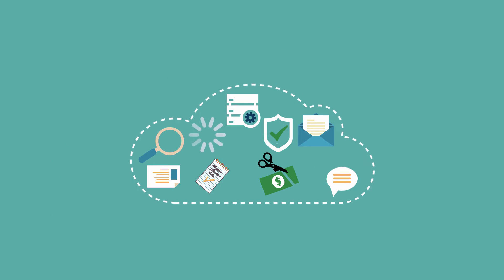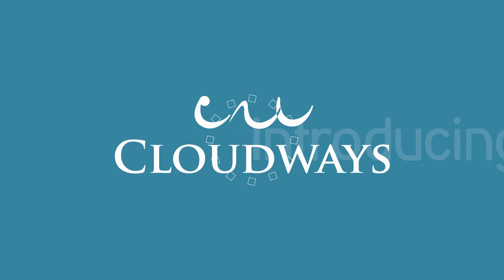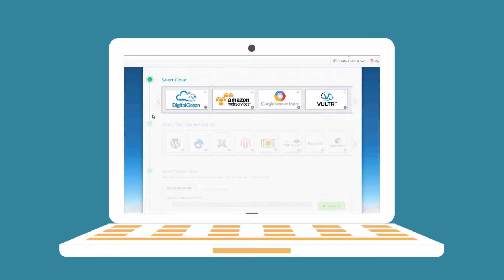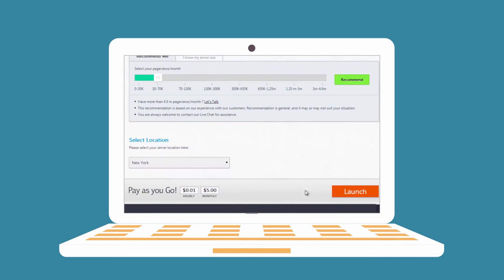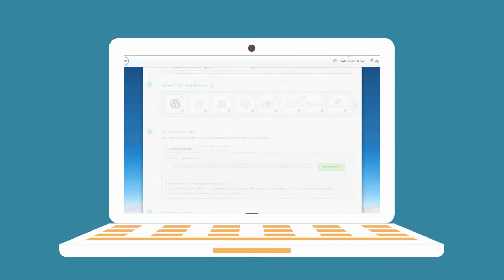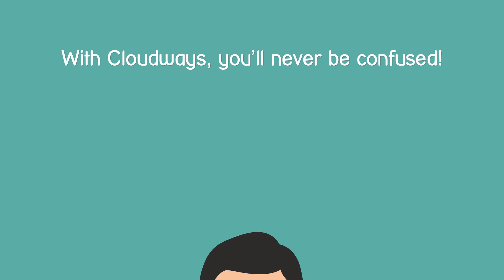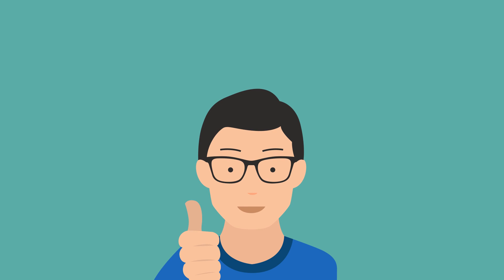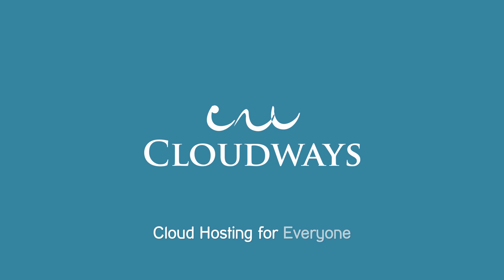Free Managed Cloud Hosting For Everyone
Avail super fast, managed cloud hosting on top cloud infrastructure providers, for FREE! Launch optimized CMS, Ecommerce and PHP apps (WordPress, Magento, Drupal, PrestaShop and more) within minutes. Cloudways Managed Cloud Hosting benefits designers, developers and online store owners by turbo charging their websites. You just build websites while Cloudways handles all the tedious security and optimization tasks. Sit back, and run your business without worrying about hosting and speed.